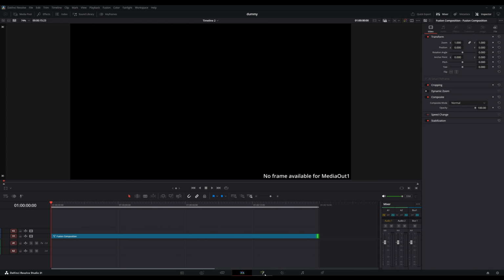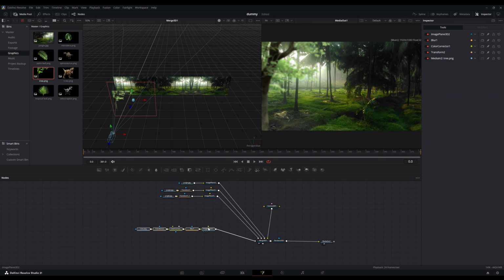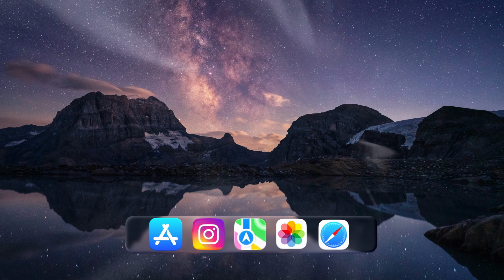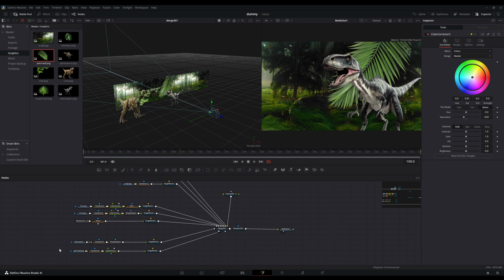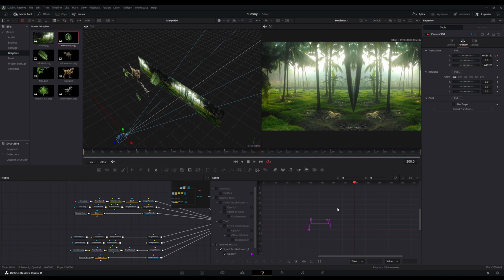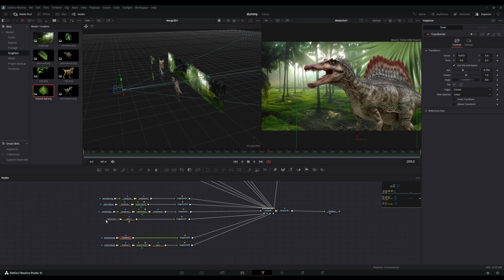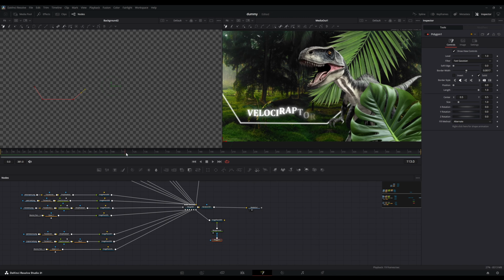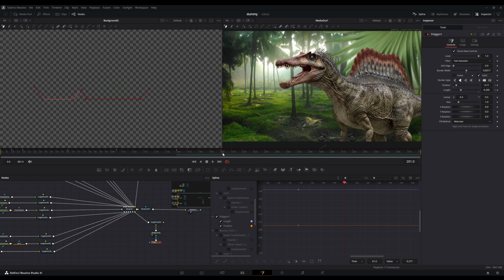How to Create a 3D Parallax Effect in DaVinci Resolve Fusion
Learn how to create a 3D Parallax Effect in DaVinci Resolve Fusion — turn one flat photo into a moving, cinematic 3D shot using layered depth and a virtual camera

In this tutorial, I break down the full workflow for building a 3D parallax effect  inside DaVinci Resolve's Fusion page. Starting from a single still photograph, you'll see exactly how to separate the image into layers, isolate the main subject, and place every element at a different depth in Fusion's 3D space — then move a real 3D camera through the scene to create a genuine, cinematic parallax move.

00:00 Intro
00:10 Scene 1
05:18 Apple Maps Animation
06:12 Scene 2
09:54 Scene 3